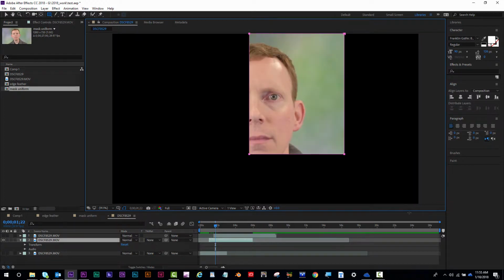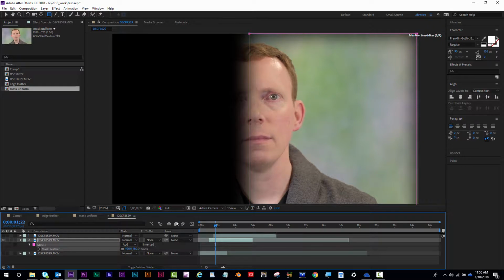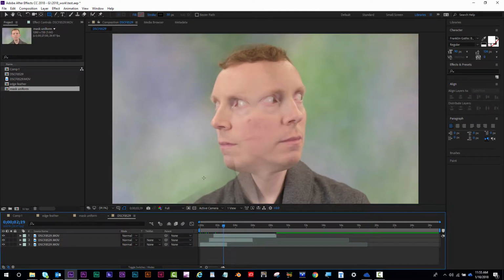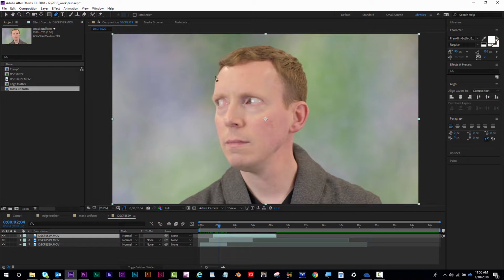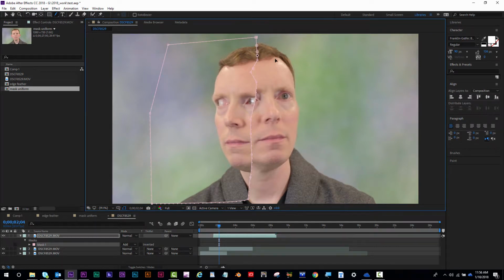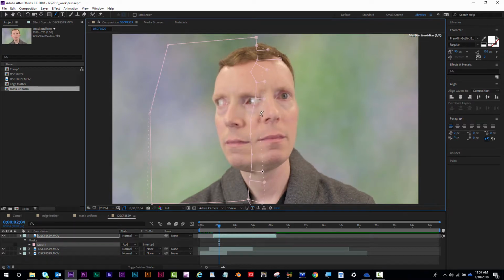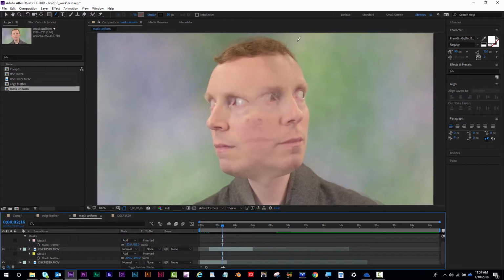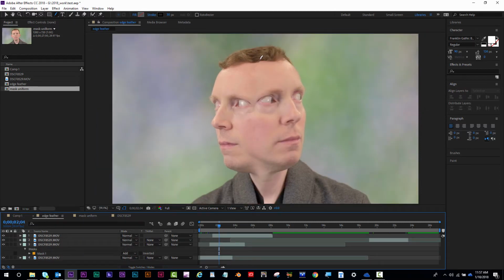"In Under a Minute" how and why: using the Mask feather Tool - Adobe After Effects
This week I explain how and why: using the mask feather tool in Adobe After Effects.

Once a week, I try and tackle a subject pertaining to videography, motion graphics and video production, and try to explain it in under a minute- the video length Instagram streams. follow me on instagram: tminus60